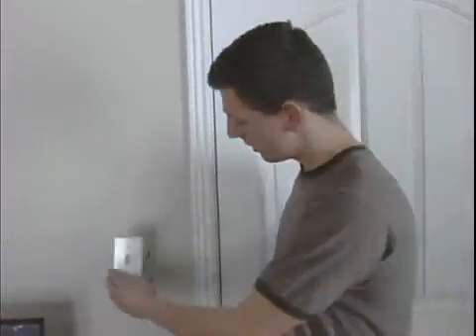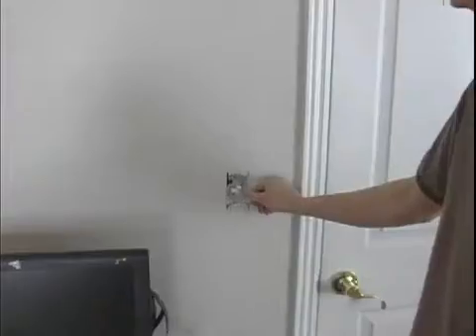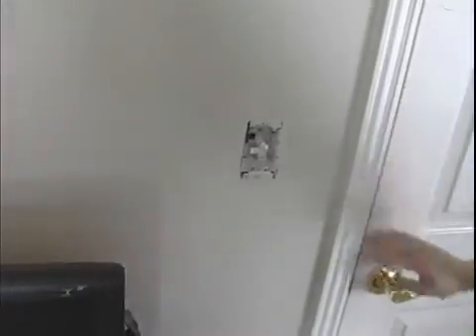Protecting the Socket of the Light Switch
Protecting the Socket of the Light Switch. Part of the series: How to Make a Picture Light Switch Cover. Learn how to protect the socket for making a picture light switch cover in this free home decorating video making light switch plate covers.